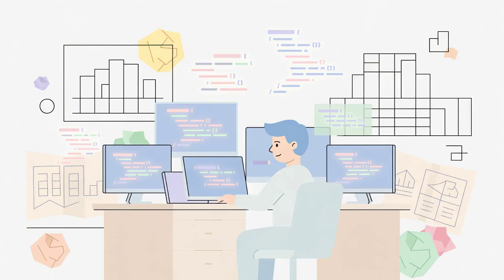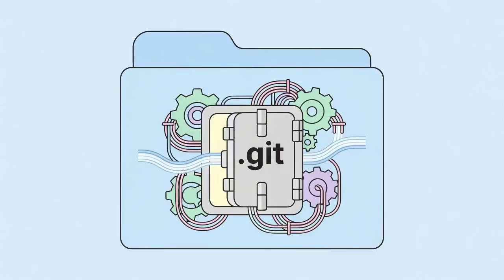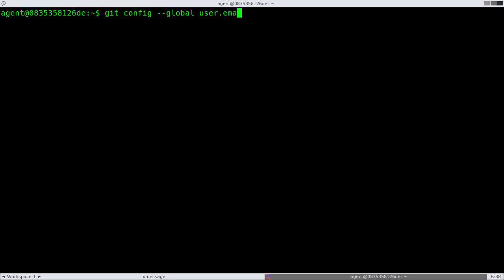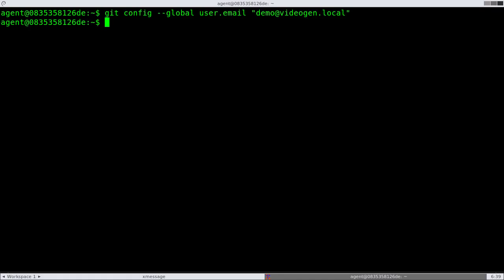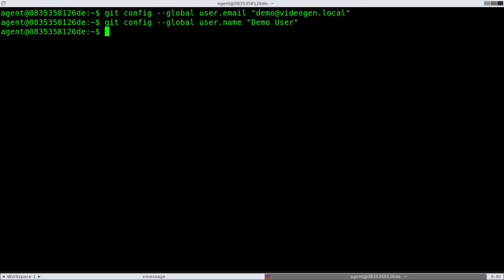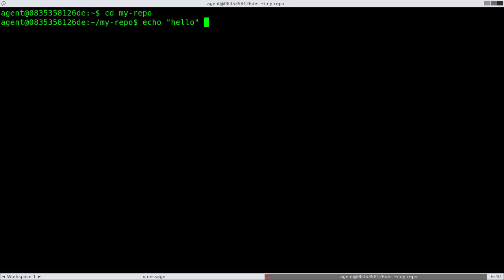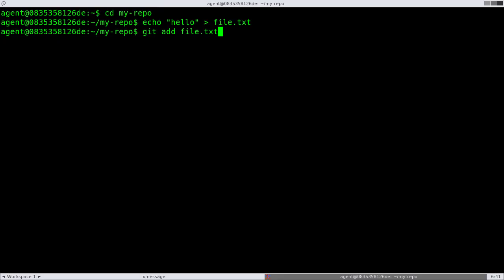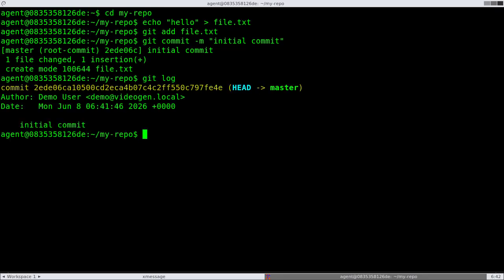Git Local Repository & Commit Log Explained: Hands-On Tutorial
Learn the fundamentals of a Git local repository and how to use the commit log to track your project's version history. This hands-on tutorial will guide you through initializing a Git repository, making your first commit, and inspecting the commit history. In this video, you will learn to:
* Understand the core purpose of a Git local repository
* Initialize a new Git repository using `git init`
* Stage and commit changes with `git add` and `git commit`
* View the project's commit history using `git log`
* Configure Git user identity for commits Who this is for: Developers, DevOps engineers, IT students, and anyone new to Git version control.